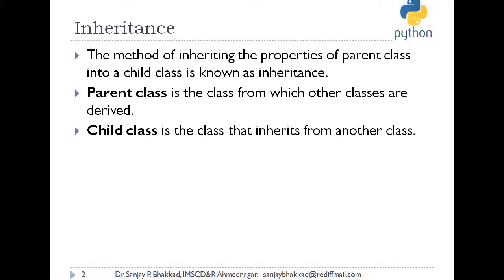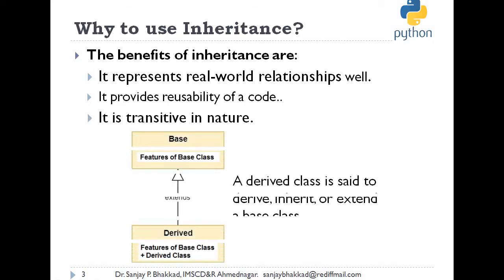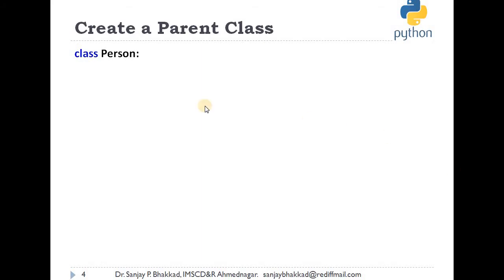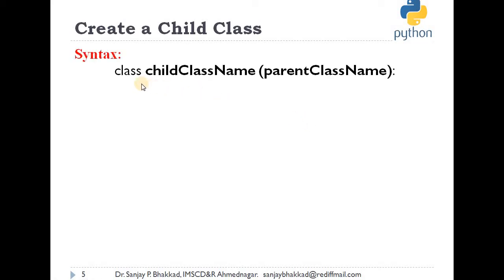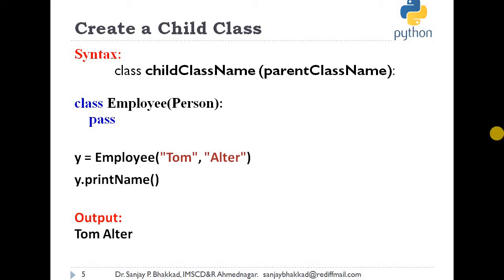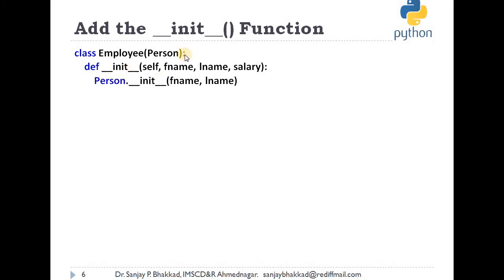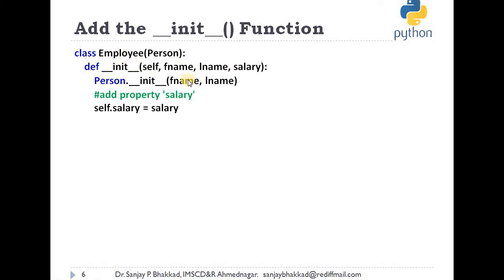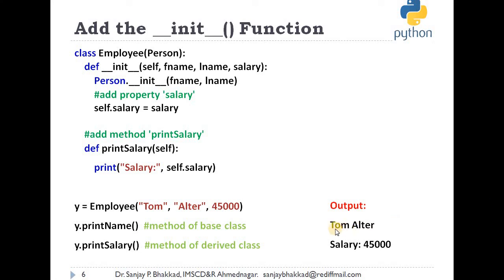OOP Part_4: Inheritance in Python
This video explain you about inheritance concept and how to implement it in Python with real life example.